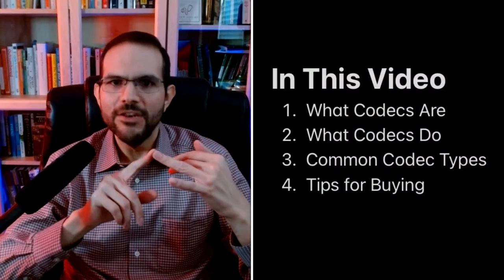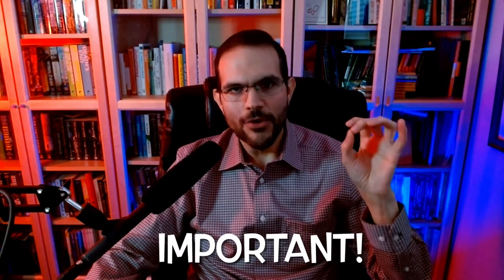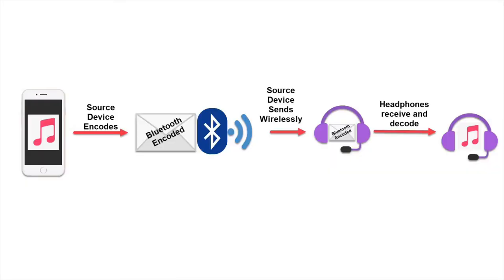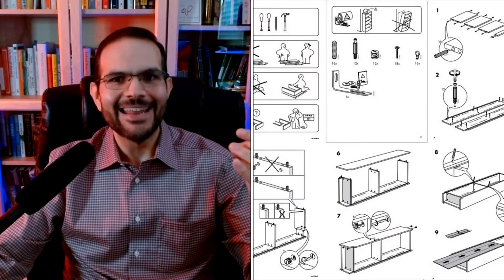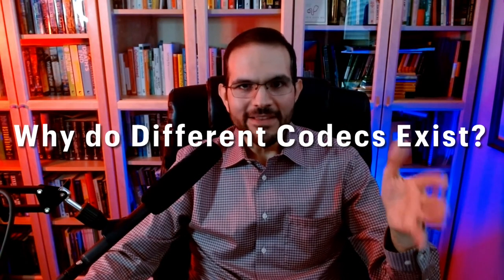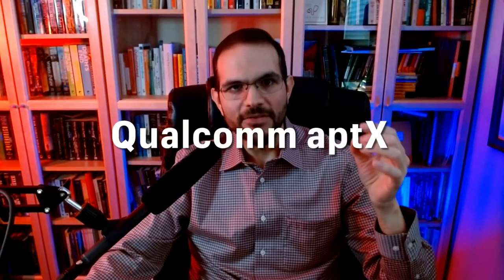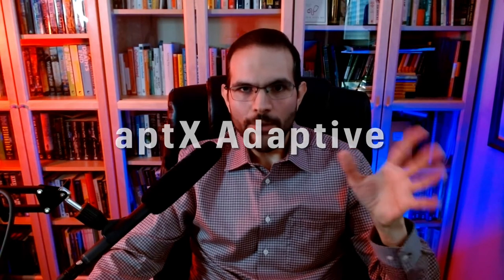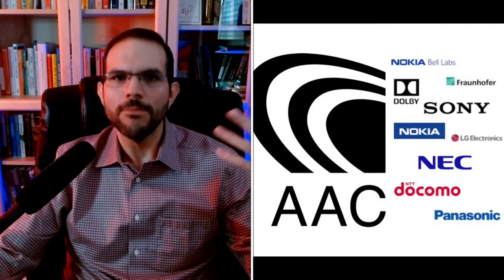An Absolute Beginner’s Guide to Bluetooth Codecs (Watch This Before Buying Wireless Headphones)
In this non-technical video, I’ll cover what you need to know about Bluetooth codecs before buying Bluetooth headphones. You don’t need a technical background of any sort. The goal of this video is to make you a smarter consumer.

0:00 Introduction
1:18 Why do Codecs Matter?
2:27 What’s a Codec?
4:06 Why Different Codecs Exist
4:38 Types of Codecs: SBC
5:15 The aptX Family of Codecs
5:44 aptX
5:59 aptX HD
6:10 aptX Adaptive
6:31 aptX Low Latency
7:05 AAC
7:45 LDAC
8:34 Key Takeaways
9:20 Recommendations & Conclusion